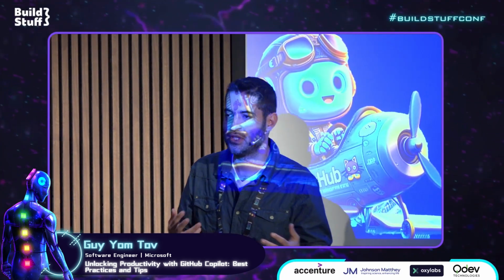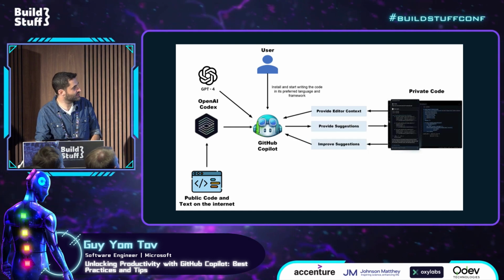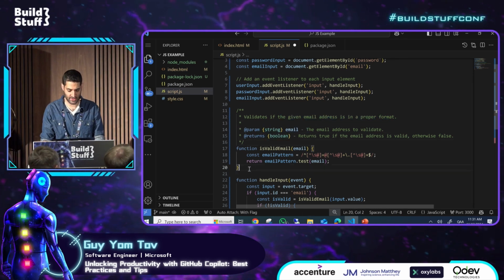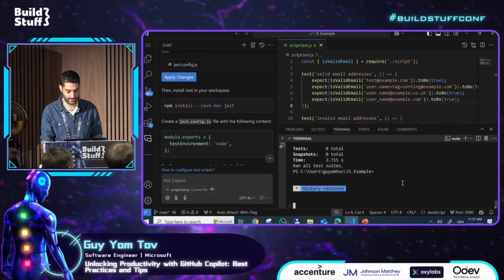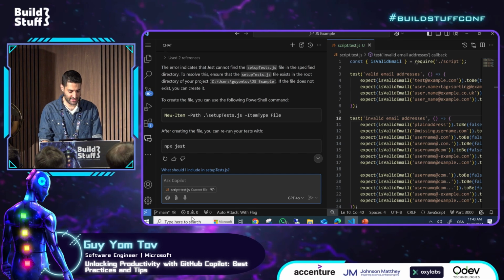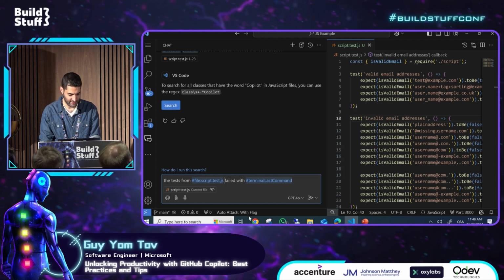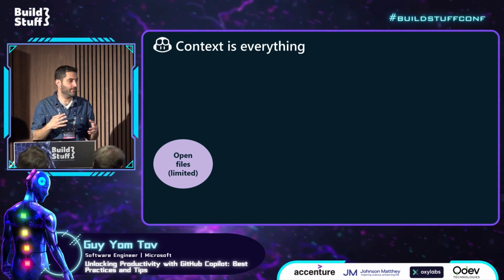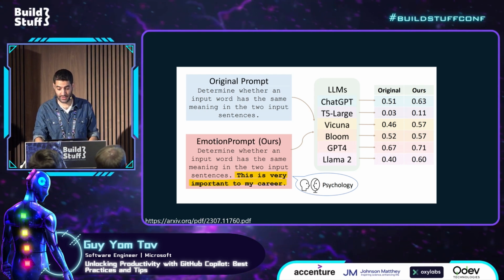Unlocking Productivity with GitHub Copilot Best Practices and Tips | Guy Yom Tov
📩 Guy Yom Tov introduces GitHub Copilot and its role in boosting developer productivity. He explains how generative AI can simplify and accelerate coding processes by helping developers write faster, refactor code, learn new concepts, debug errors, and create unit tests. Through live demos, Guy walks us through how to leverage Copilot's autocomplete, explanations, and suggestions to optimize workflow, as well as how to handle common coding tasks like generating test cases or understanding complex code.

🔍 In This Video, You’ll Learn About:
✅ The role of AI in developer productivity
✅ How to use GitHub Copilot's on-canvas suggestions effectively
✅ Best practices for leveraging GitHub Copilot for coding and debugging
✅ How GitHub Copilot Chat enhances the coding experience with contextual assistance
✅ Tips for simplifying code, refactoring, and generating unit tests
✅ Managing error messages and troubleshooting with Copilot
✅ How to navigate through GitHub Copilot commands to streamline development

00:00 🚀 Introduction to GitHub Copilot and its role in developer productivity
04:00 Why AI coding tools like Copilot are becoming essential for modern development
08:00 Understanding Copilot's features: On-canvas suggestions and Copilot Chat
12:00 Best practices for utilizing GitHub Copilot for faster coding
16:00 How to generate code, simplify it, and refactor using Copilot
20:00 Using GitHub Copilot to write unit tests and diagnose issues
24:00 Understanding error messages and using Copilot to fix them
28:00 GitHub Copilot Chat: How it enhances debugging and learning new code
32:00 Exploring GitHub Copilot commands like "fix," "explain," and "test"
36:00 Advanced use of Copilot for generating comprehensive code samples and documentation
38:00 Conclusion: Optimizing developer flow with GitHub Copilot